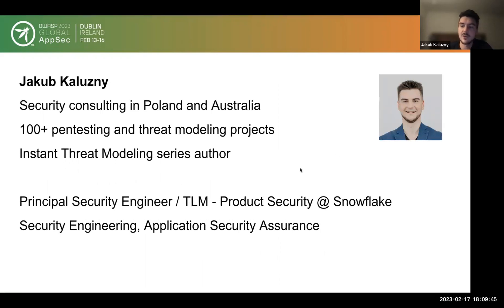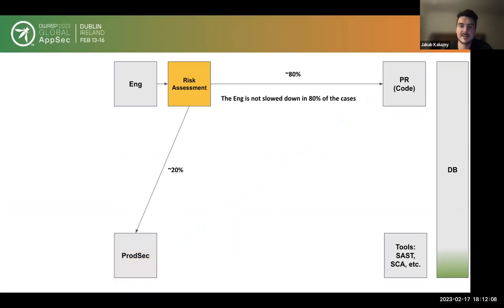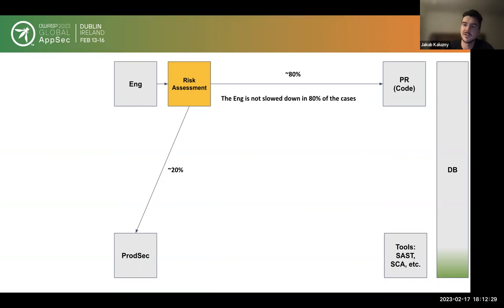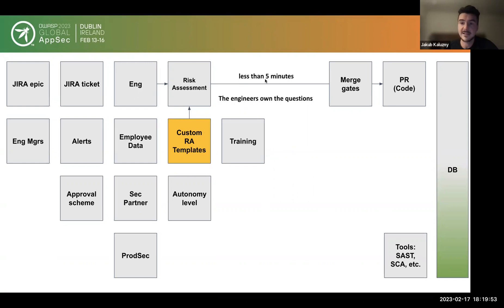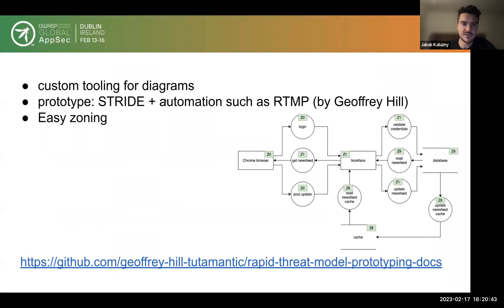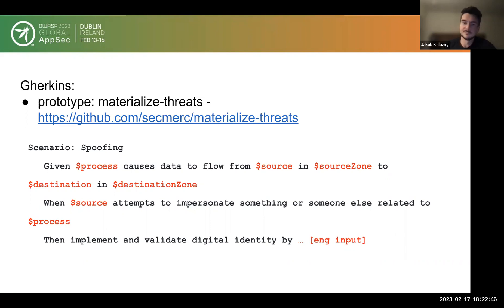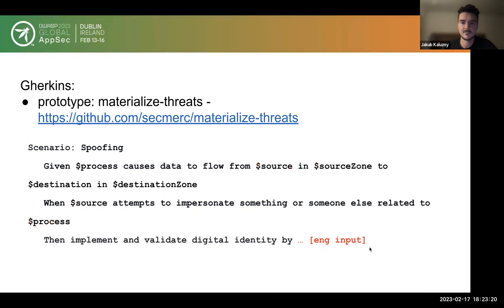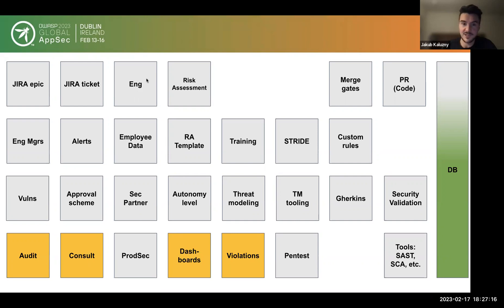Developer Driven Security in High-Growth Environments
Developer Driven Security in High-Growth Environments - 17th February 2023

By:
Jakub Kaluzny

Would you like to be a speaker at our next summit?